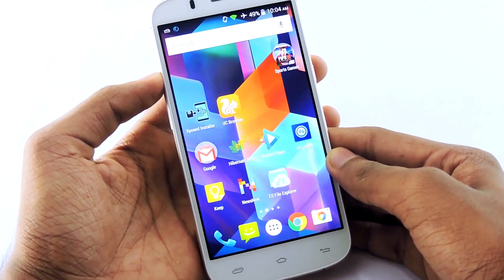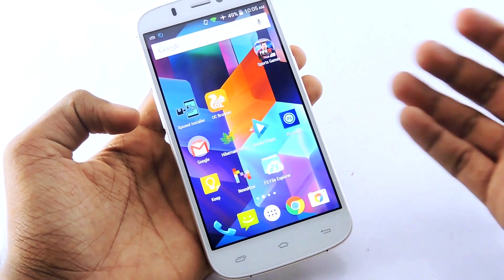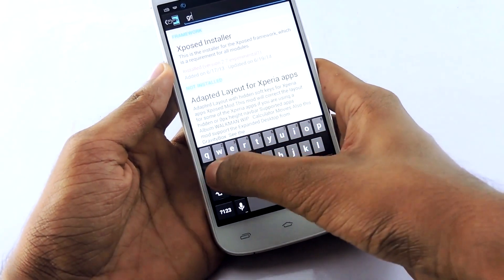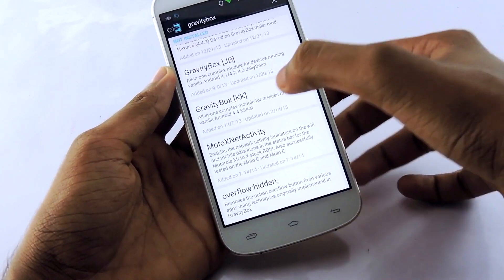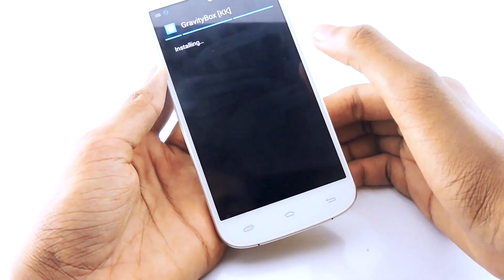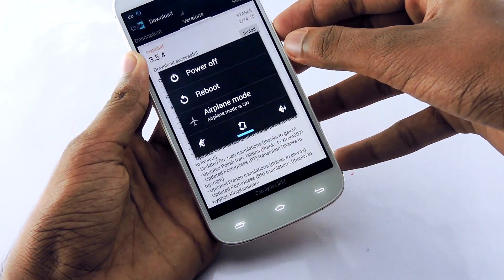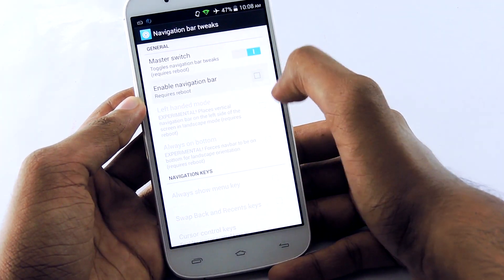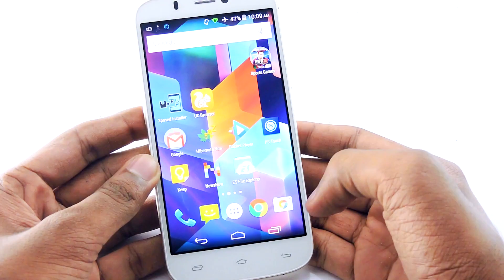How To Get Navigation Bar On Any Android Device (Root)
Hi guys, today i will show you how to get Navigation bar on any android device which is rooted. You only needed two apps to do this tweak. First one is xposed installer and the second one is Gravitybox

If this not work on your device, there will be a problem with the custom rom that you're on.